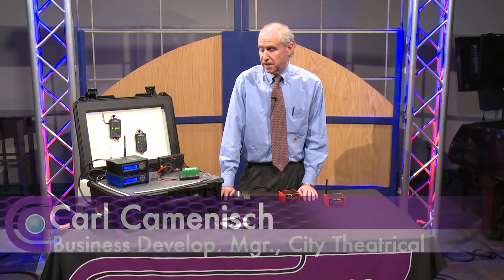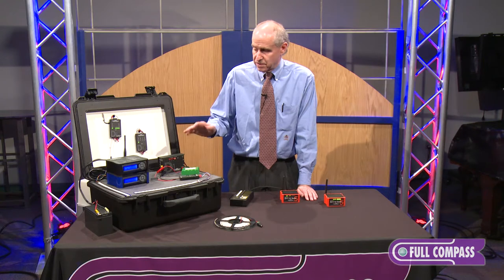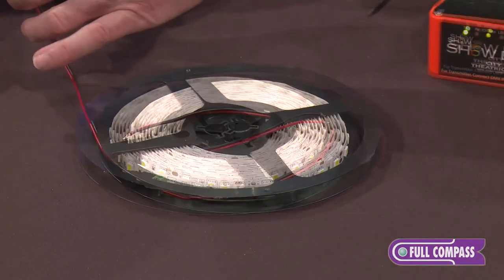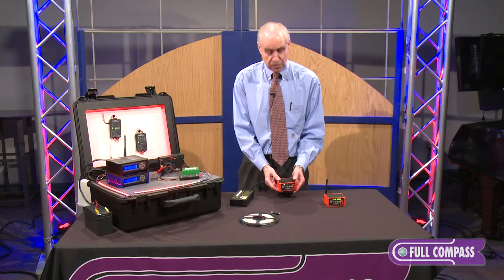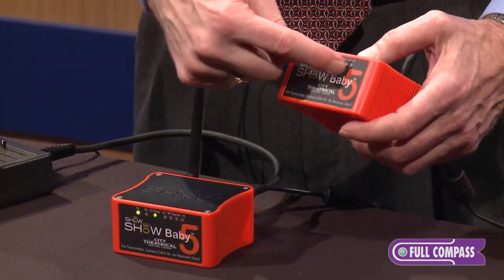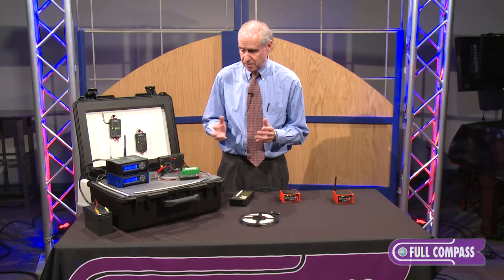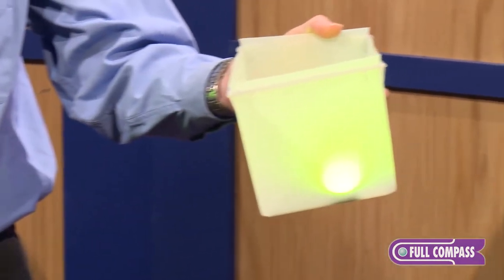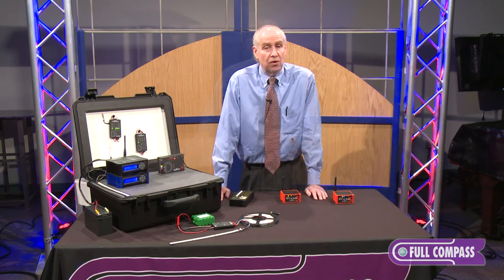City Theatrical SHoW DMX Line Overview | Full Compass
The ultimate simplicity of plug and play with the power of SHoW DMX Neo® Technology. City Theatrical has provided the benchmark in wireless DMX systems for entertainment for over a decade with the award winning WDS™ and SHoW DMX® systems.